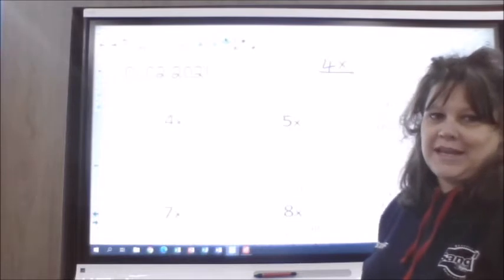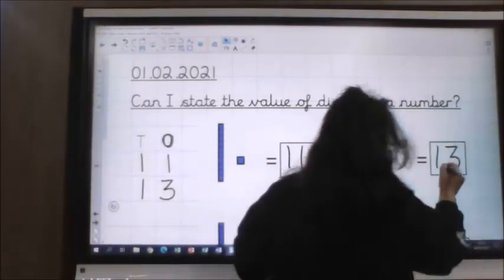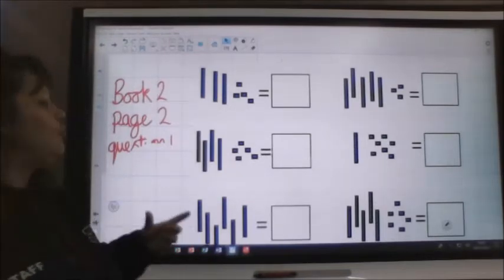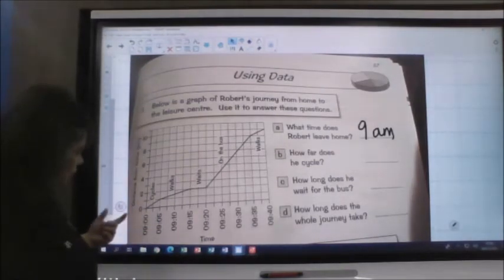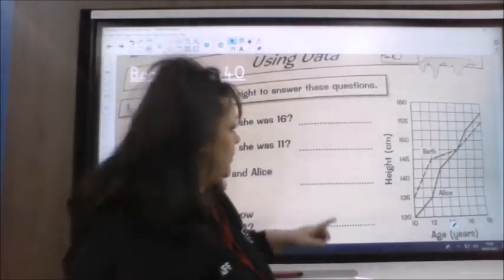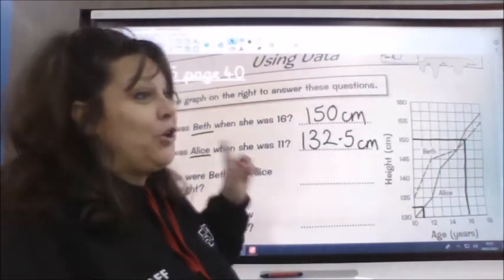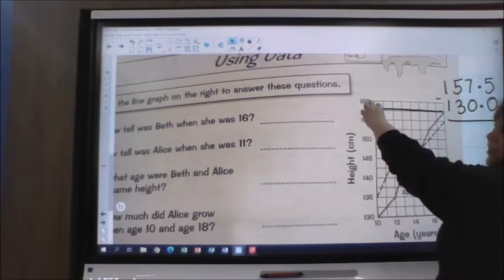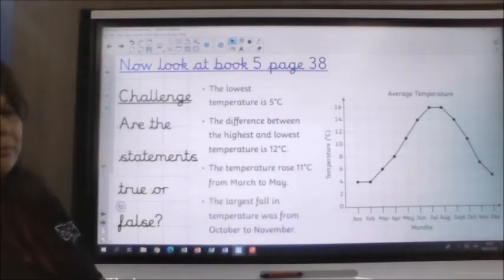Y6 Mrs Heavey's Maths Monday 1st February 2021